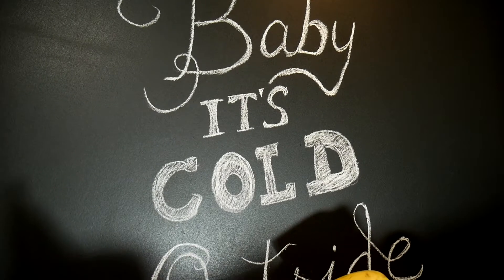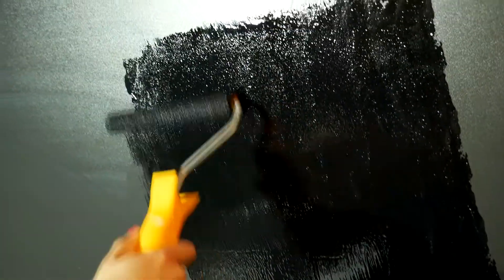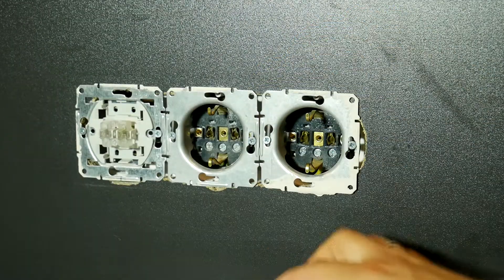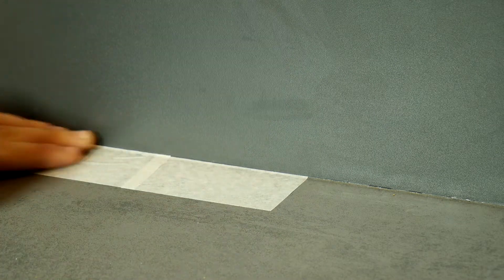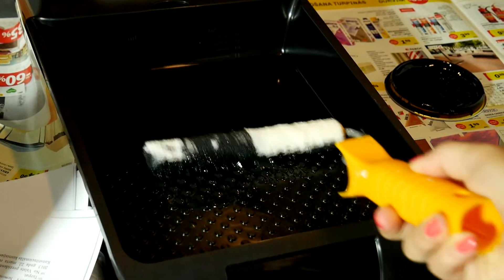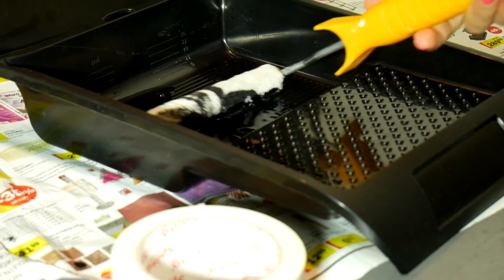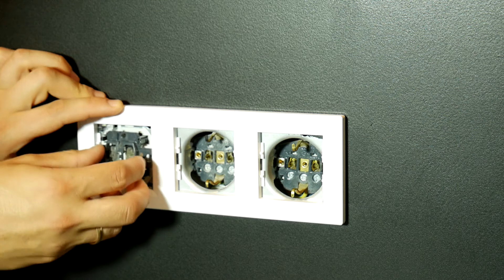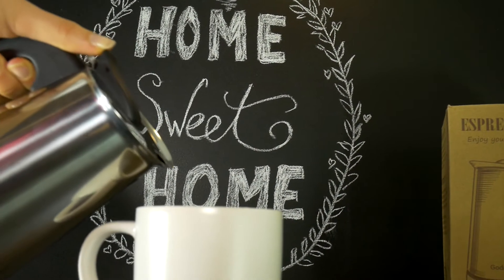How to PAINT MDF panel with BLACKBOARD Paint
Today we're going to change the MDF panel in our team's kitchen by repainting it with blackboard, also known as a chalkboard paint, which is a reusable writing surface on which text or drawings are made with chalk sticks of calcium sulfide or calcium carbonate. We want to repaint this kitchen MDF board because it has been damaged by cleaning with strong kitchen cleaning chemicals - it has become stained. So never clean kitchen worktops surfaces after frying fatty burgers with strong Kitchen Cleaning Chemicals, will be like us, a damaged MDF panel. Start by removing all light and electrical contacts to avoid covering them with paint. If you are not familiar with electricity, ask your grandmother or a certified electrician for help. The end result, it turned out better than we expected, because it was the first time we did it, I hope, you found this How to Paint kitchen MDF panel with blackboard Chalkboard Paint tutorial DIY video useful. This wall will no longer have the damaged surface stain, now you can write on the wall some topical things, some inspirational mottos or video ideas that come to mind while drinking your morning coffee.

🇷🇺 Hазвание видео: Как ПОКРАСИТЬ кухонную поверхность краской BLACKBOARD Paint